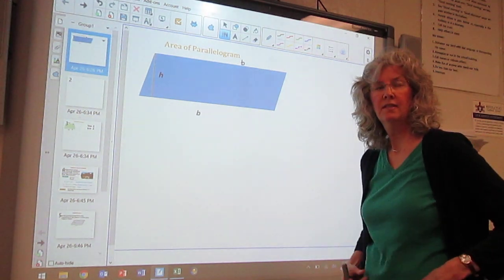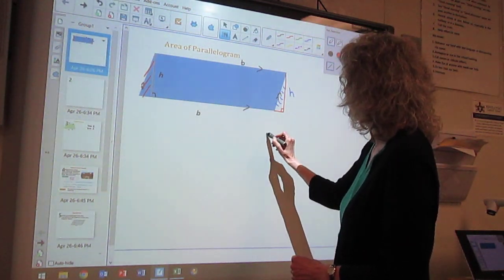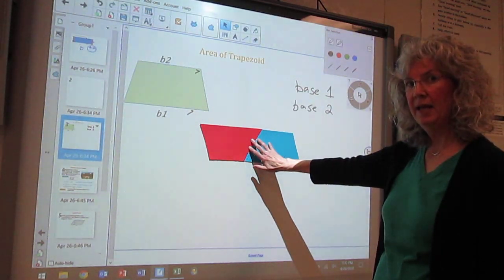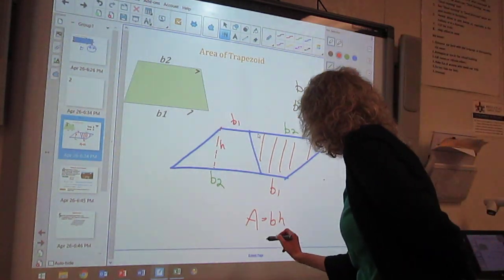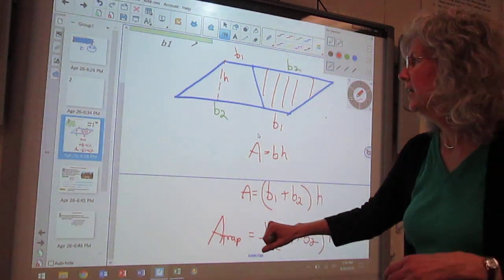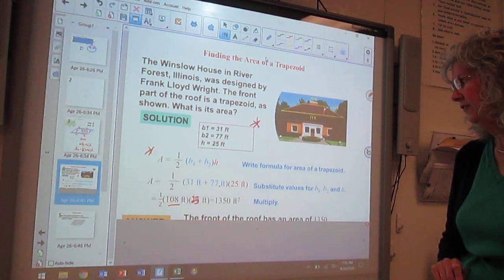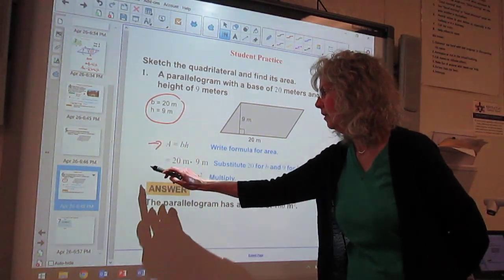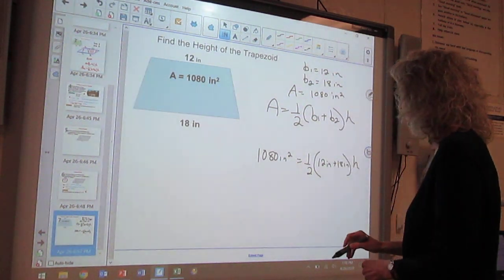7th Areas of Parallelograms and Trapezoids